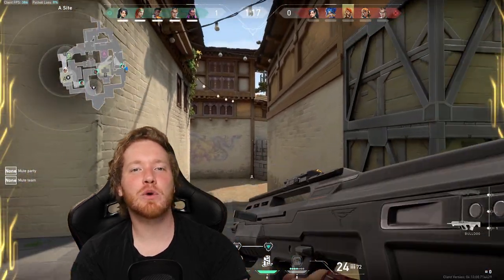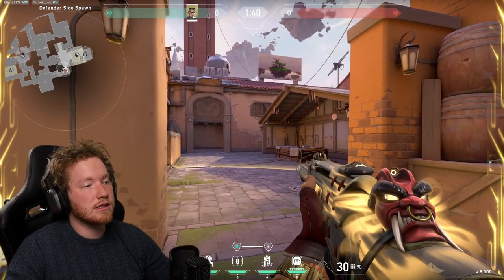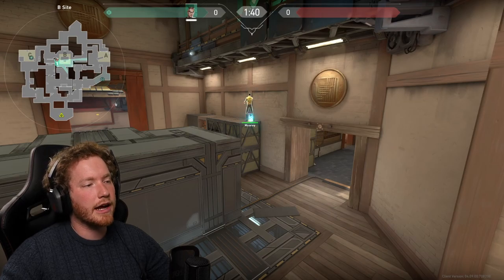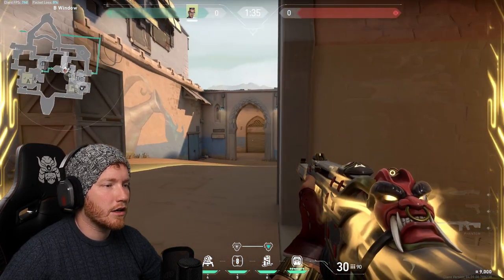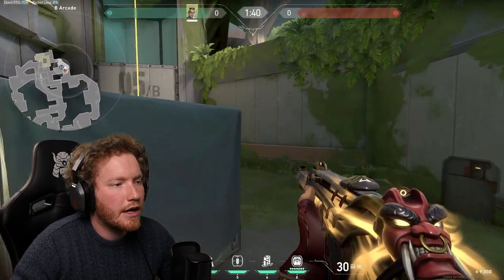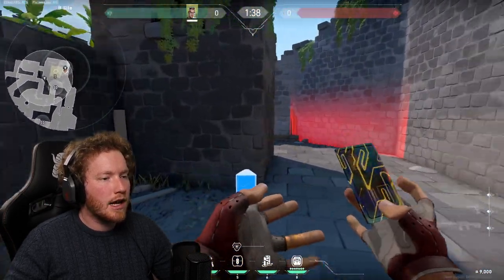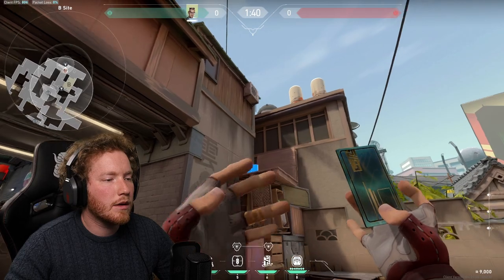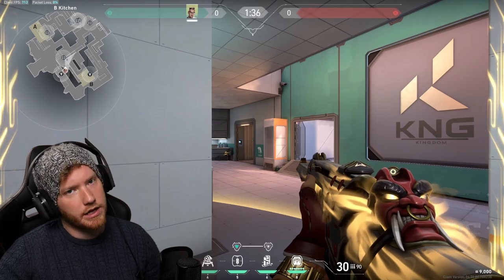Best Pro Chamber Setups for ALL Maps! 2022 - Valorant Tips, Tricks, and Guides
This is a detailed full length guide to playing defence as Chamber. Where to place your utility, where to stand, this guide has you completely covered to become a radiant Chamber main in no time!

Timescodes:
0:00 Intro
0:28 Ascent
2:21 Haven
4:34 Bind
6:45 Fracture
9:12 Breeze
11:02 Split
13:07 Icebox